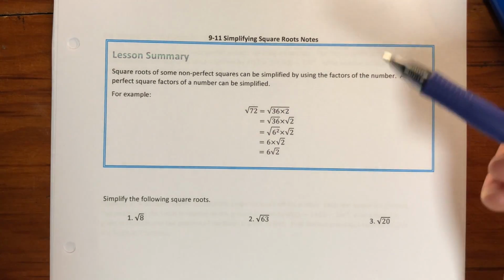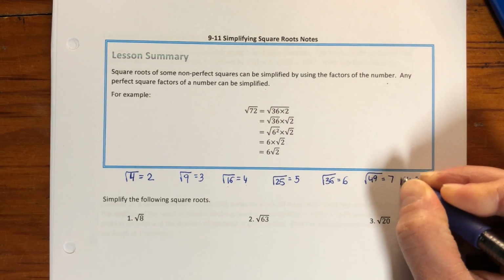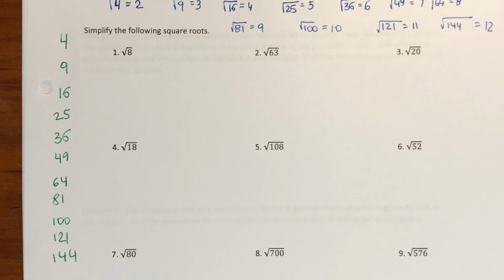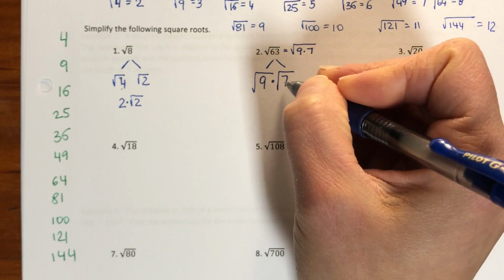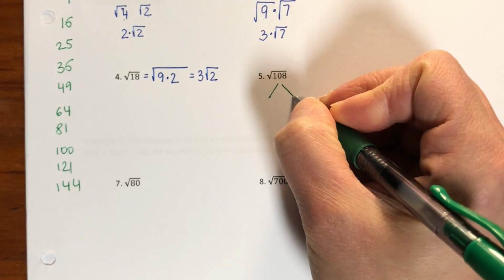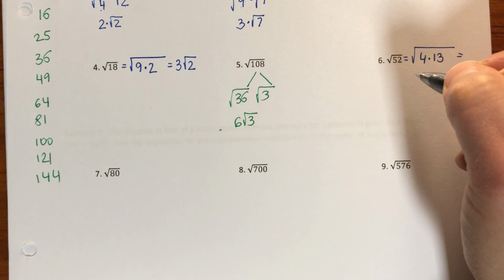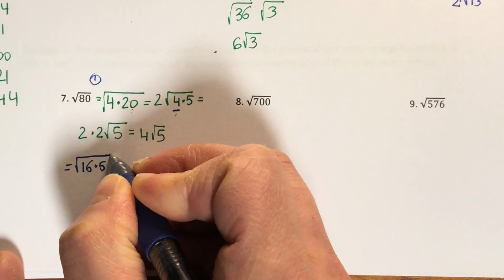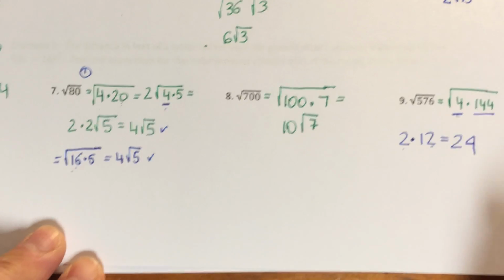9-11 Simplifying Square roots